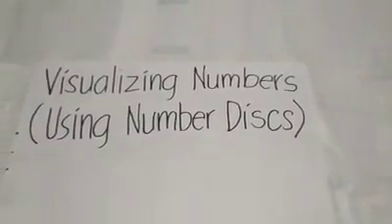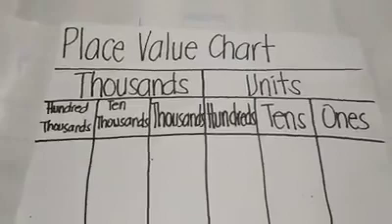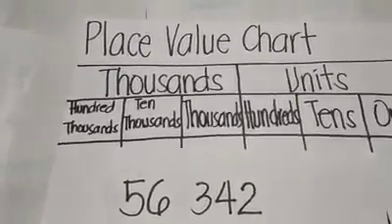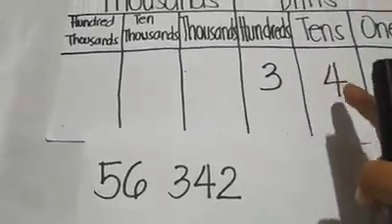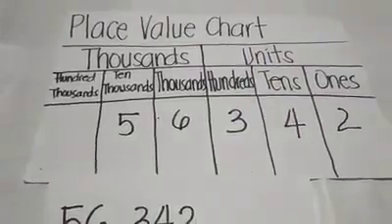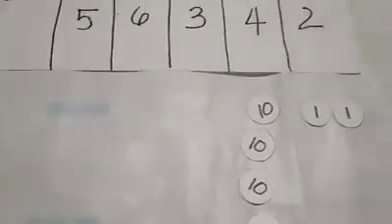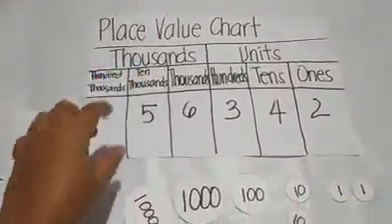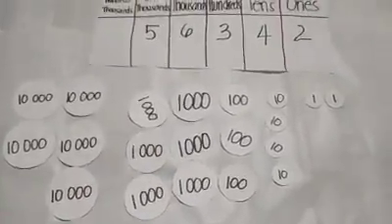Visualizing Numbers Using Number Discs(With the Aid of Place Value Chart)